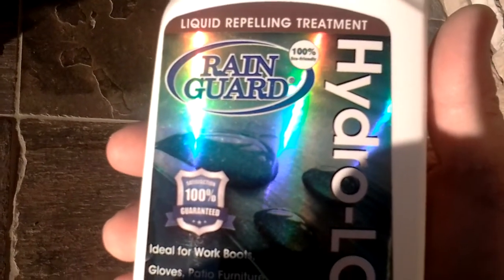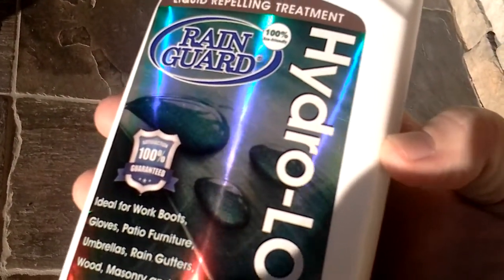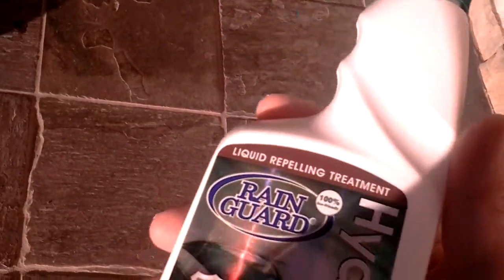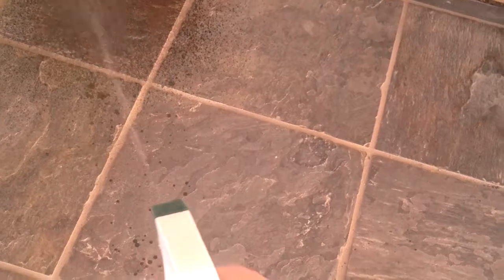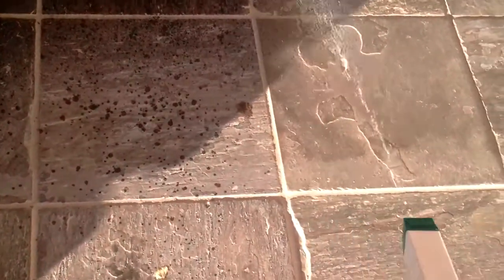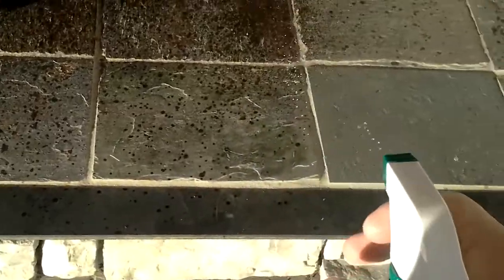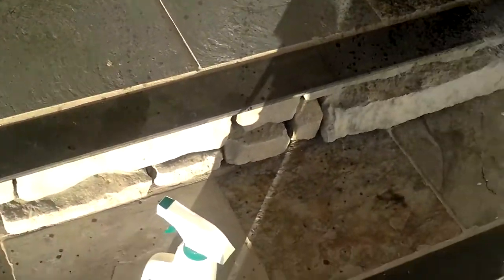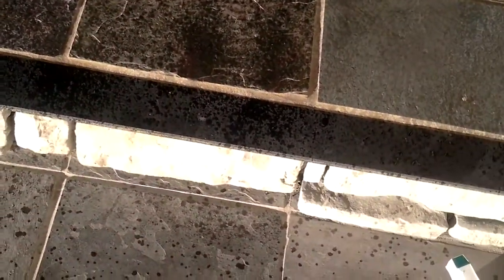Rainguard Hydro-Lok - Front Step Ice Protection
He tried so hard to get this Hydro-Lok video completed but was constantly being interrupted by the kids... Oh my!  I know this wasn't supposed to be funny, but I laughed the entire time.